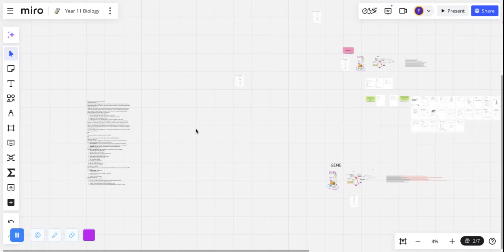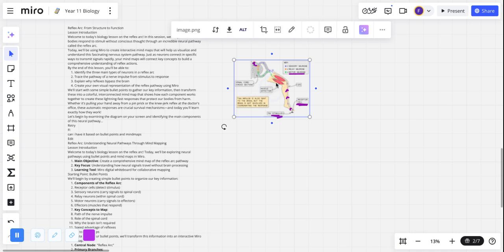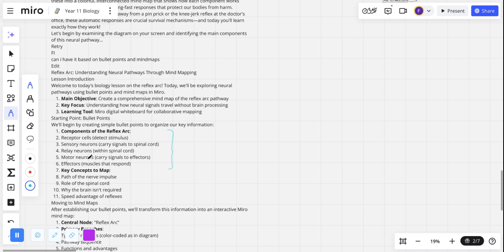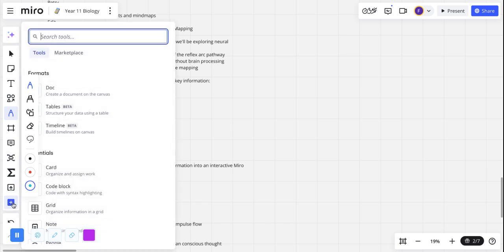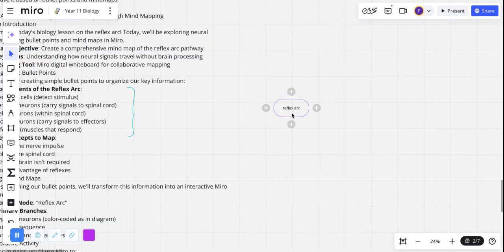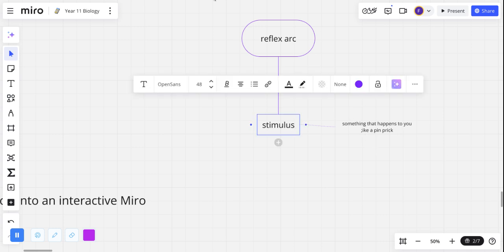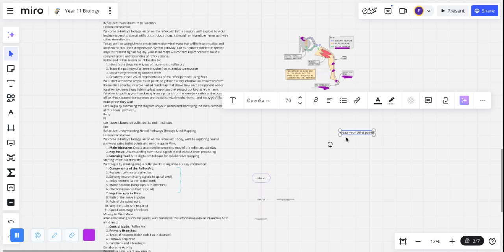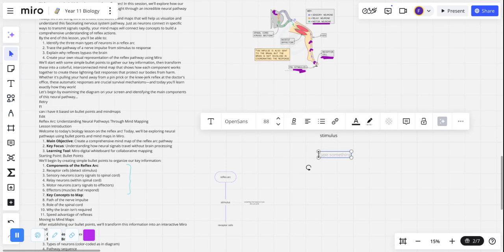mind maops and neurones year 11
introduction to th elesson